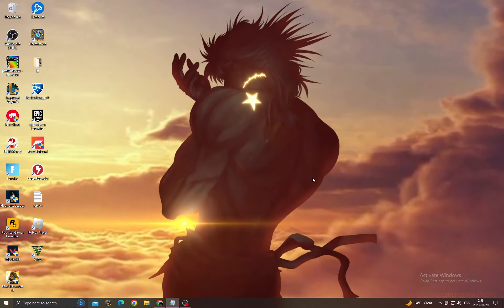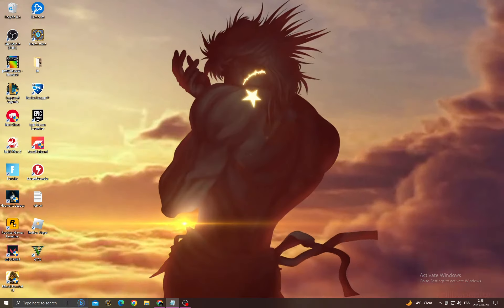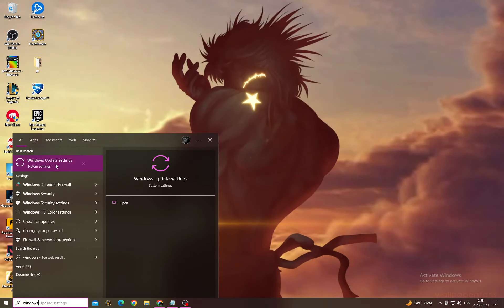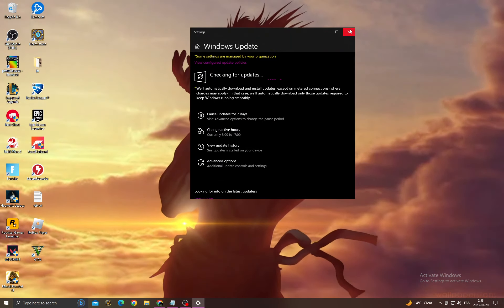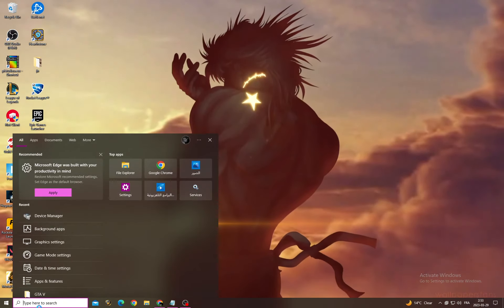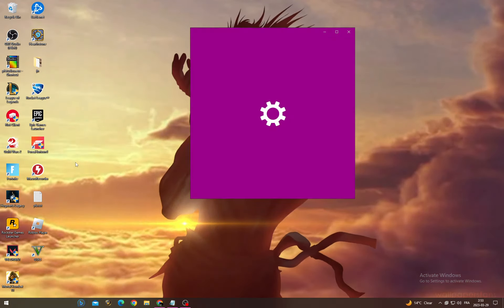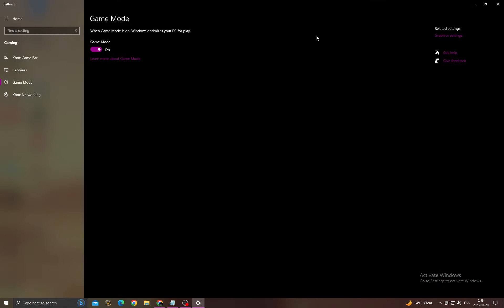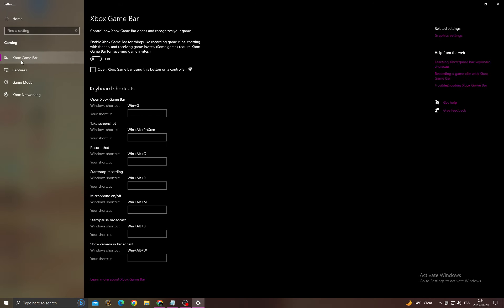FIX TERRARIA |HOW TO FIX TERRARIA NOT RUNNING, OPENING, RESPONDING | Complete Tutorial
in this video we discuss :